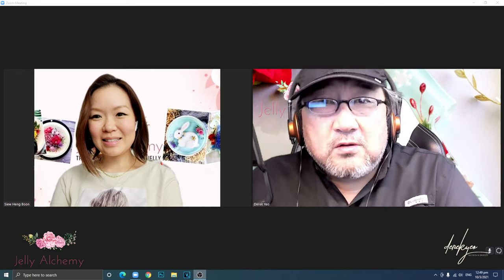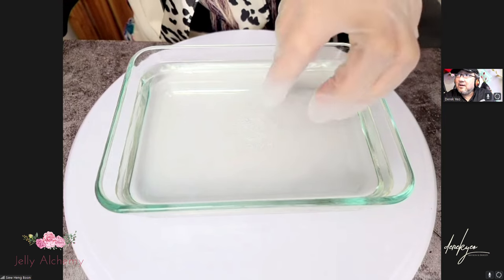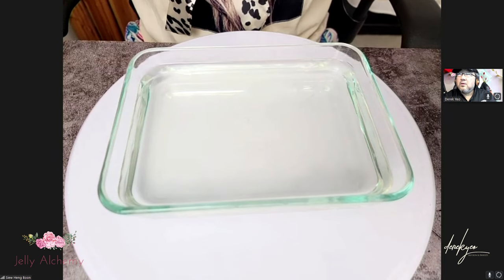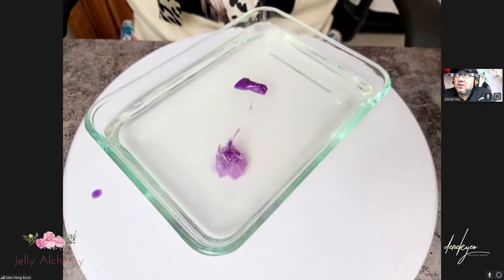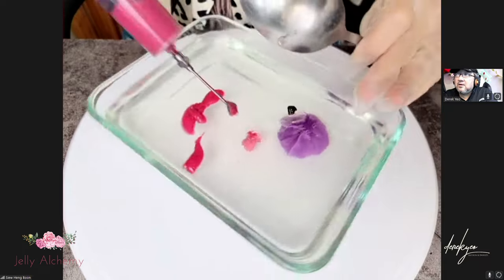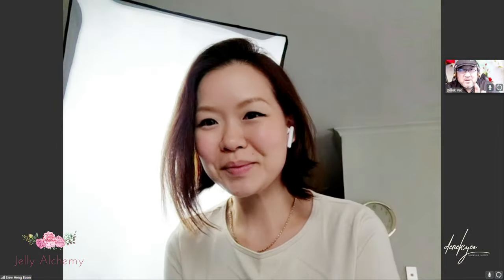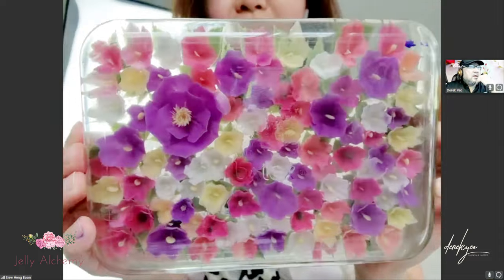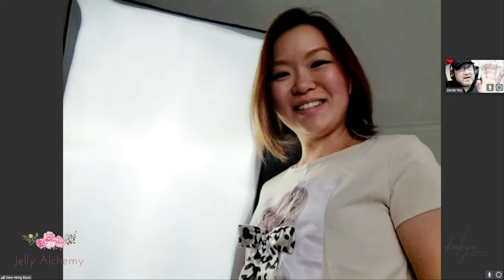Jelly Jabbing with Siew Heng & Derek Episode 5 - How to Pipe Petunias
Jelly Jabbing with Siew Heng and Derek Episode 5 - How to Pipe a Bed Petunias in a Pyrex Glass Bowl.